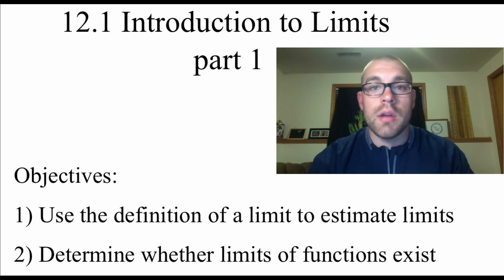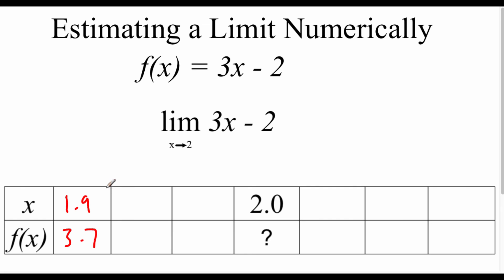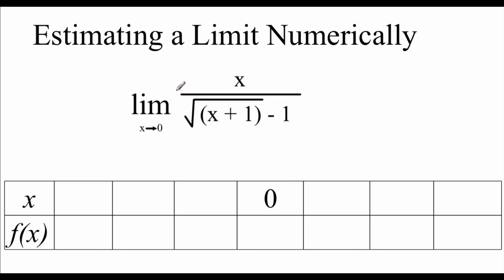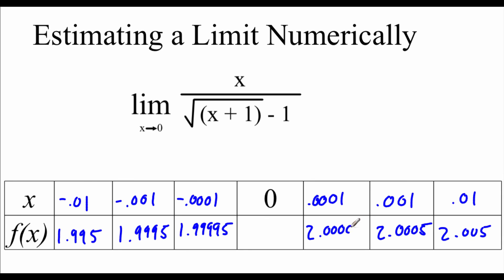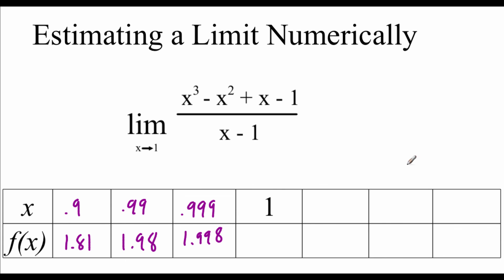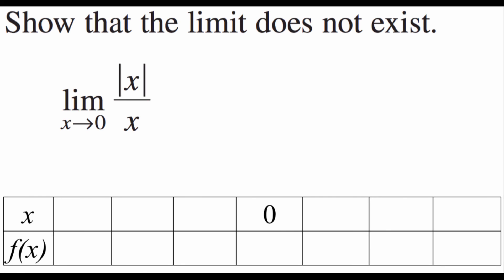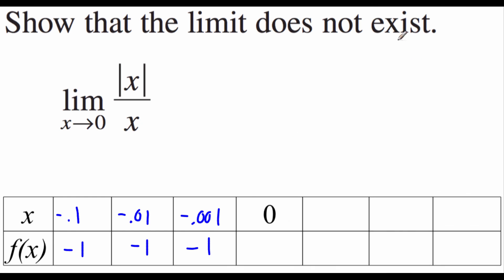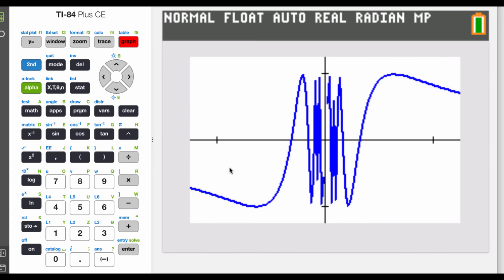Pre-Calculus 12.1: Introduction to Limits part 1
Objectives:
1) Use the definition of a limit to estimate limits
2) Determine whether limits of functions exist